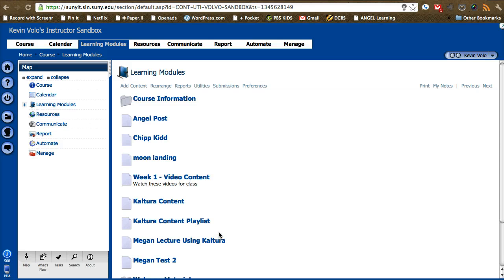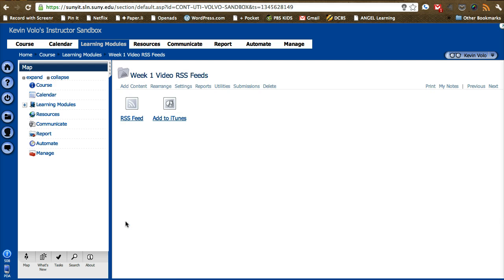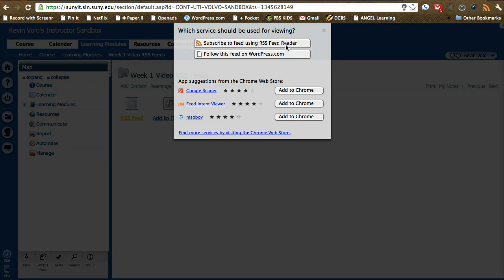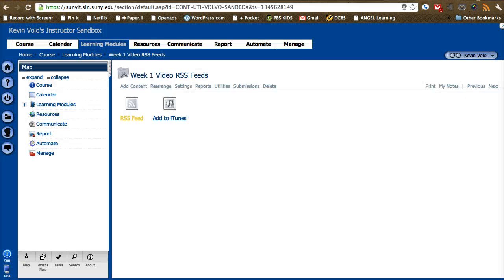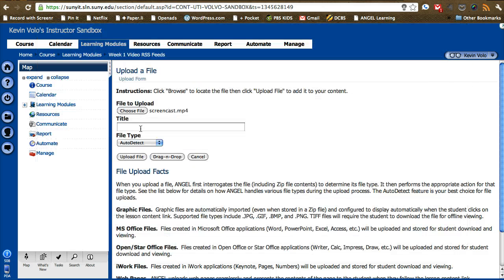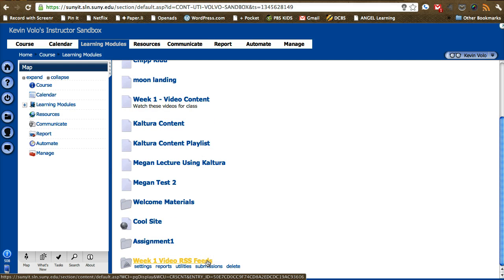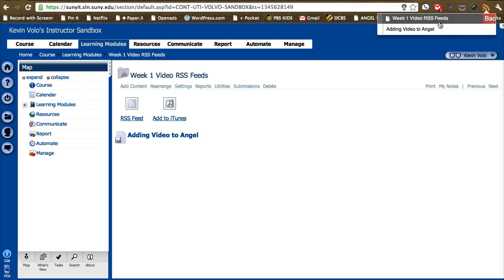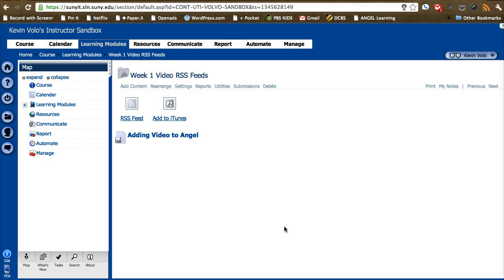Angel Intermediate - Adding an RSS Feed to Your Class